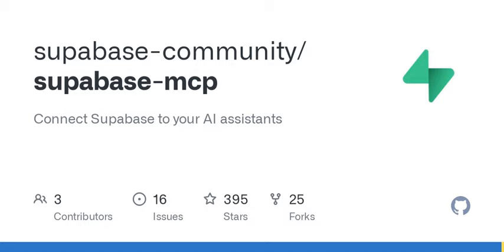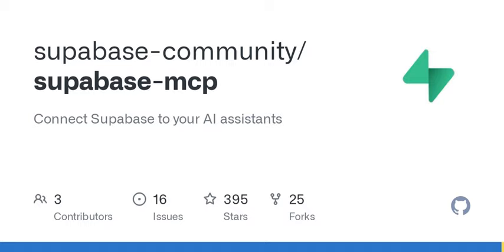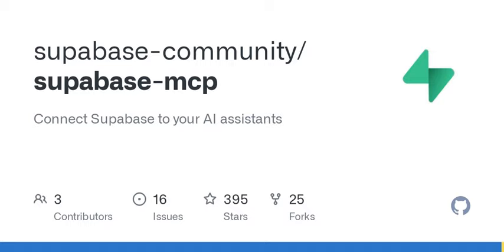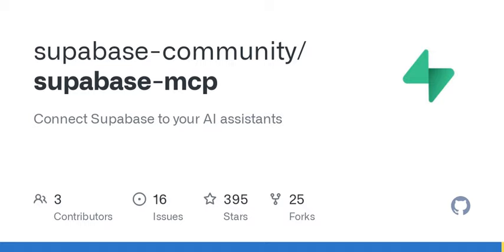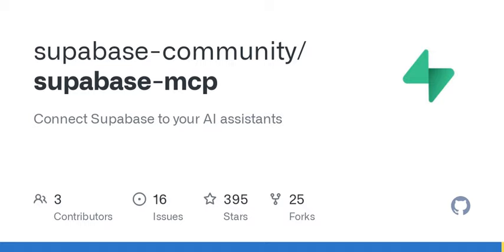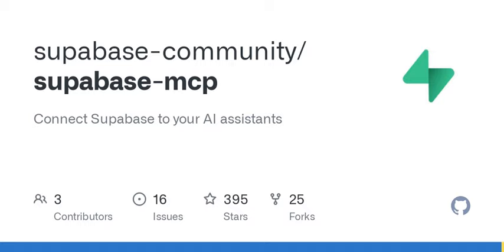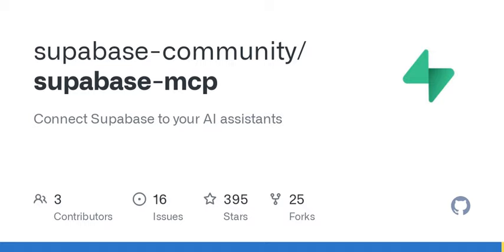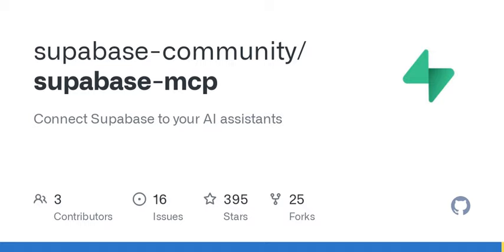GitHub - supabase-community/supabase-mcp: Connect Supabase to your AI assistants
Connect Supabase to your AI assistants. Contribute to supabase-community/supabase-mcp development by creating an account on GitHub.